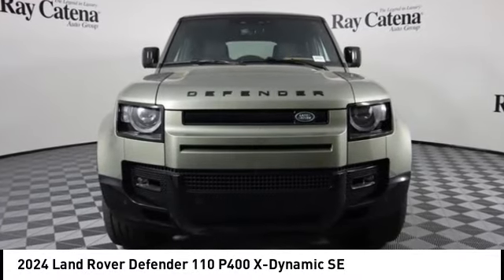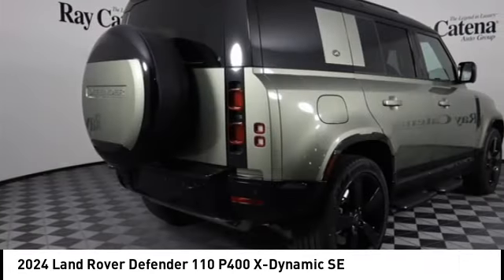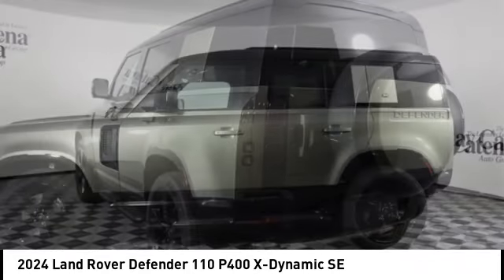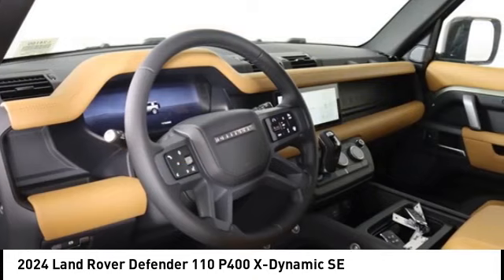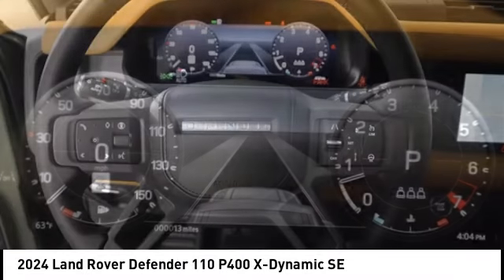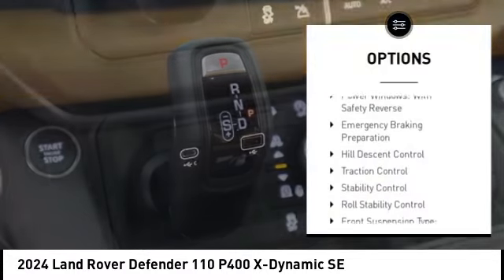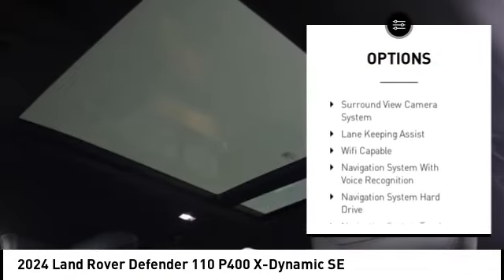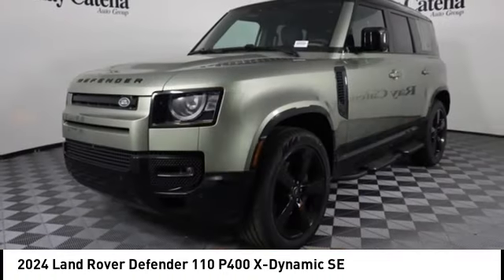2024 Land Rover Defender EDISON NJ L24100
2024 Land Rover Defender 110 P400 X-Dynamic SE

920 US Highway 1 North

Green 2024 Land Rover Defender 110 X-Dynamic SE 4WD 8-Speed Automatic 3.0L I6